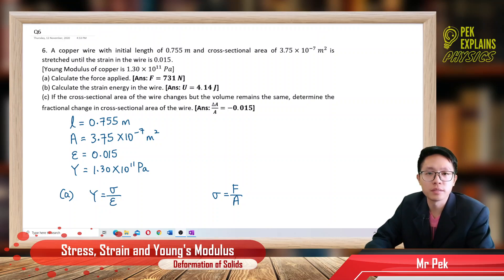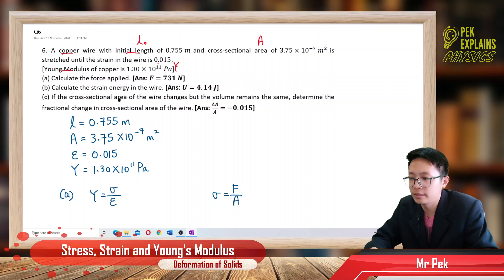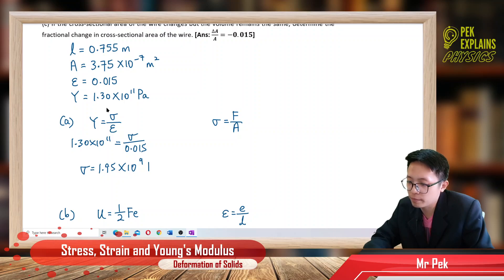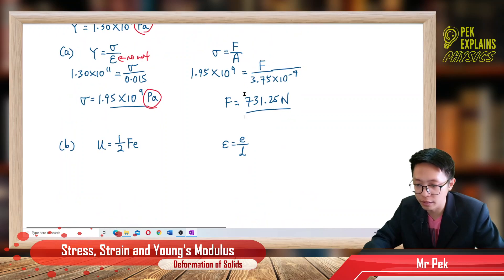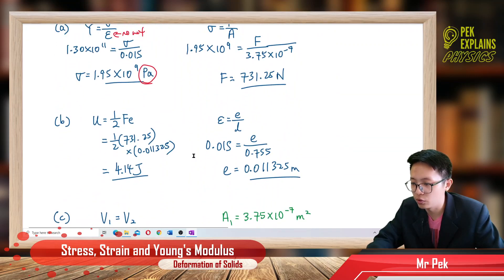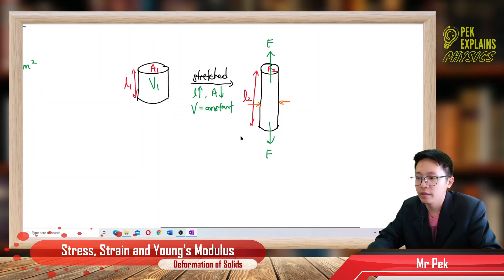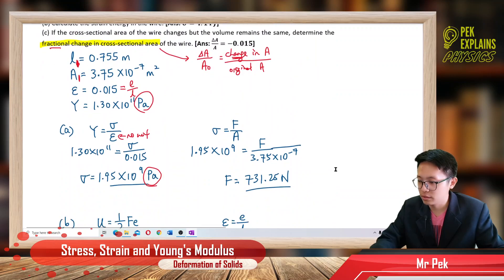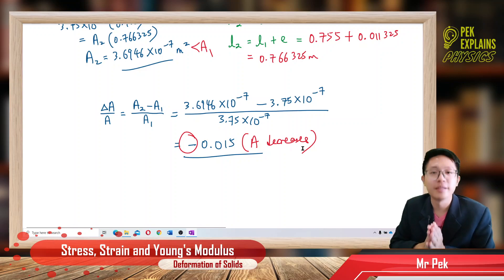Matriculation Physics: Stress, Strain and Young's Modulus (Q6)